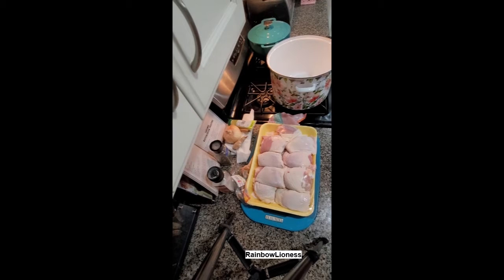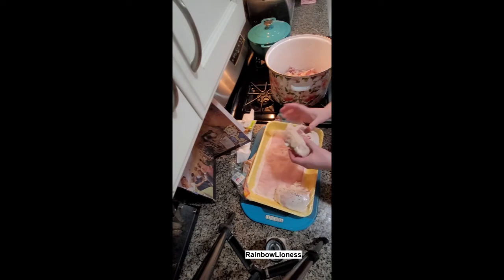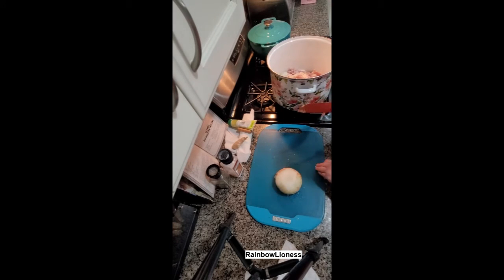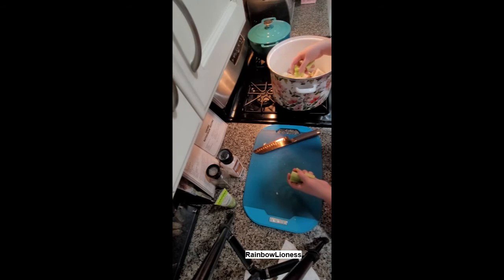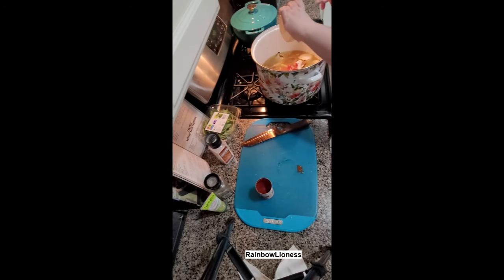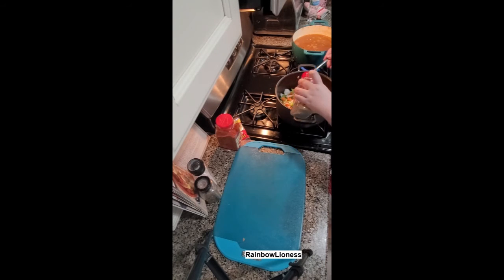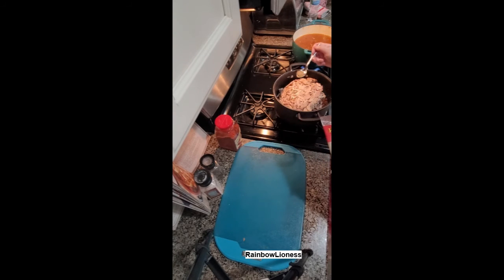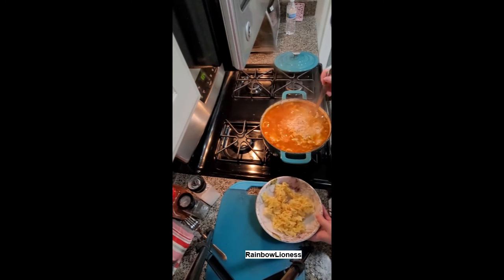Rad Chicken Noodle Soup, Fallout Vault Dweller's Official Cookbook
How I Make Rad Chicken Broth;
10 Chicken Thighs or One Whole Chicken
Salt
Pepper
2 Onions, quartered
3 Celery Ribs, chunked
6 Garlic Cloves
3 Inch Piece Ginger, planked
2 Lemongrass Stalks or 3 TBSP Lemongrass Paste
1 Cinnamon Stick
1 Bunch Parsley or Basil
3 Quarts Water
2 TBSP Tomato Paste
1 TSP Sugar
Preheat oven to 400 Degrees F. Season the chicken liberally with S&P, place chicken, onion, celery, ginger, lemongrass and cinnamon stick in a large ovenproof stock pot and roast uncovered for 1 hour and 15 minutes. When that is done remove from oven and place on stovetop on high heat, add 2 quarts of water. Take the sugar and tomato paste, mix with a little water to dilute it and add it to your stock along with one bunch of parsley or basil. simmer on medium low for 4 hours adding another quart of water as it evaporates. When finished, strain and separate chicken from bones and skin, discard all else and refrigerate broth.

How I Make Rad Chicken Soup;
One 10-Ounce Can of Young Green Jackfruit in Brine
1 TSP Garlic Powder
1/4 TSP Star Anise
1 TSP Paprika
Chicken Fat From Stock
2 Medium Carrots, peeled and diced
1/2 Onion, diced
3 Celery Ribs, diced
1 TBSP Thyme
Chicken Broth
Chicken
1 Package Egg Noodles

Saute your veggies in chicken fat and thyme until tender with salt and pepper, then add chicken, jackfruit, garlic, anise, paprika, and more salt and pepper until all fat is absorbed, then add to your broth and simmer on medium until everything is tender and absorbed, approx 1 hour. Cook egg noodles on the side in salty water and ladle soup over noodles. This could also be enjoyed with garlic toast and a squeeze of lime or lemon. For added crunch you can crush up some hint of lime tortilla chips.